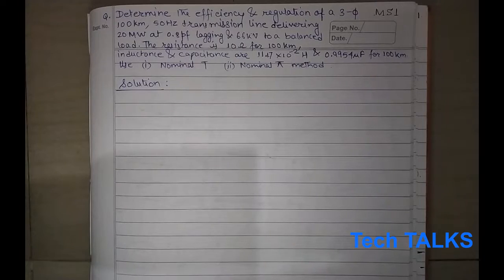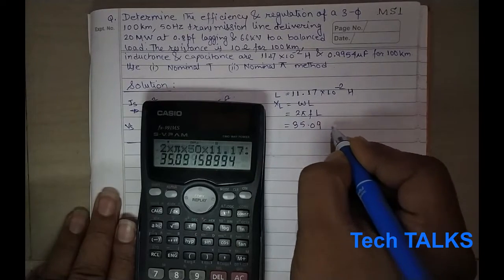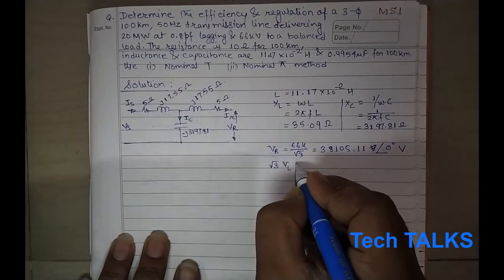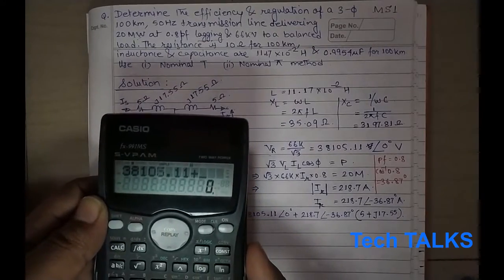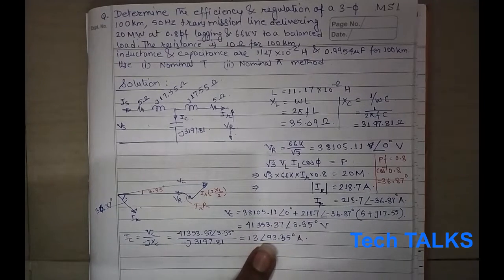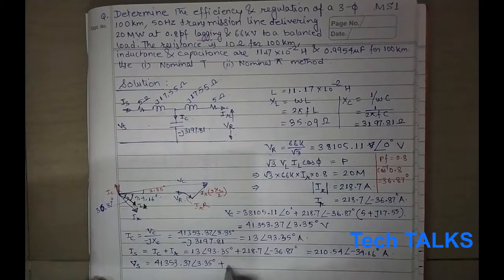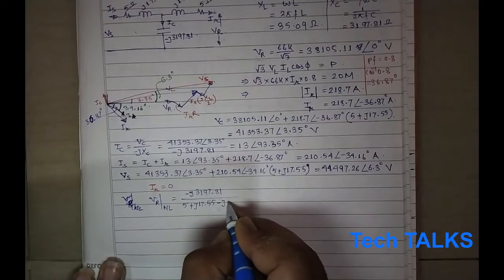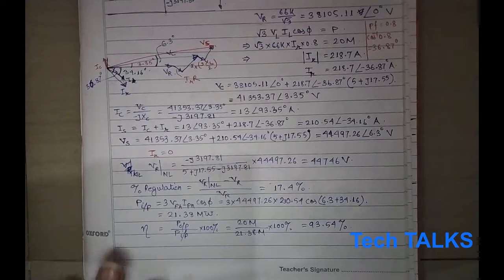Nominal T method of Medium Transmission Lines | Tech TALKS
Explanation of Nominal T method of Transmission Lines. Easy way of solving Numericals with reference to phasor diagram.